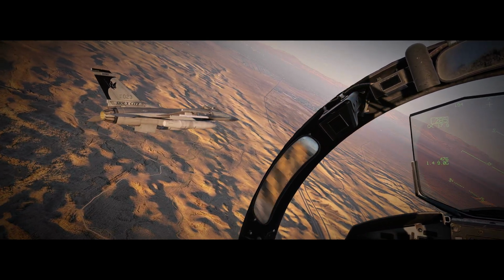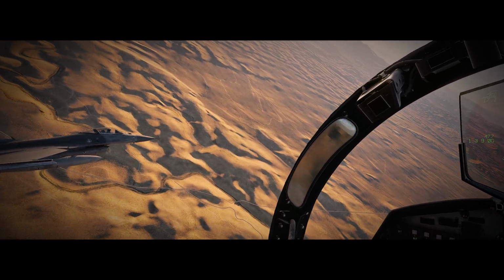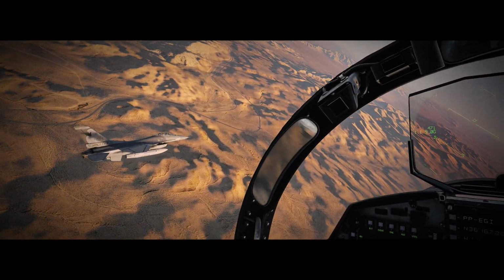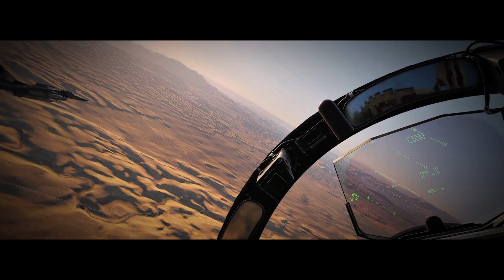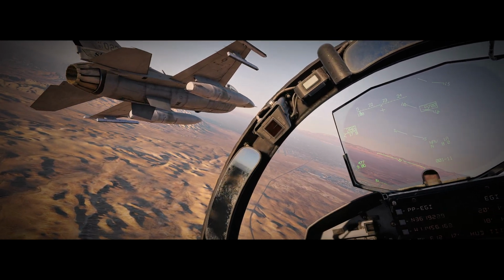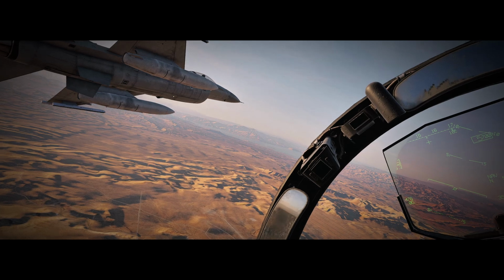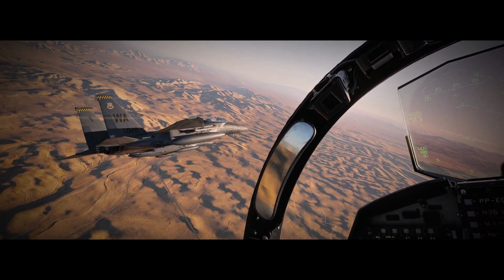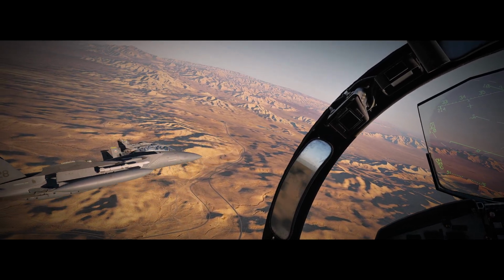F-15E - Should you buy it now? 1 year on - is it worth it?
Special thanks mate for buying me the F-15E! Let me know if you dont mind a shout out.

1 year on and with the module still in crisis -should you buy it?